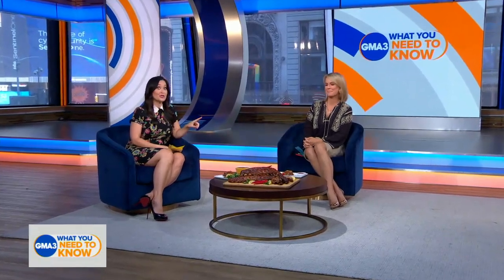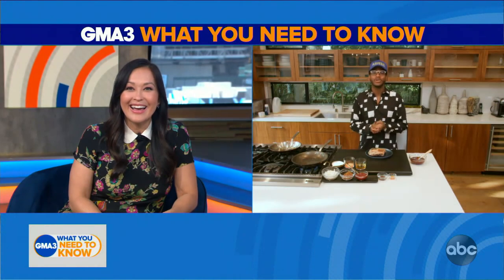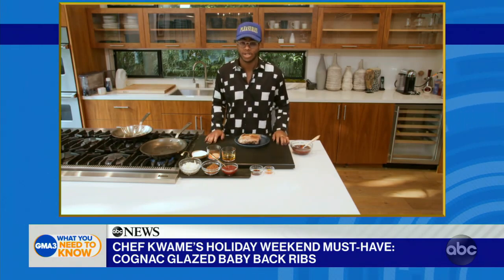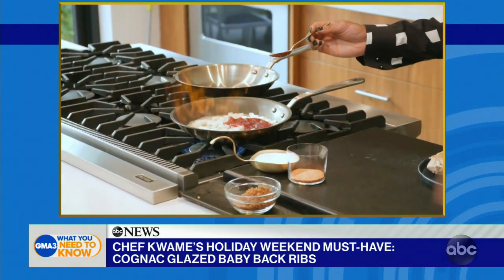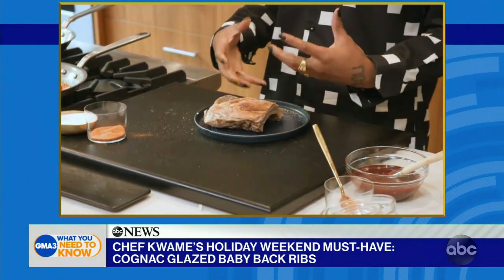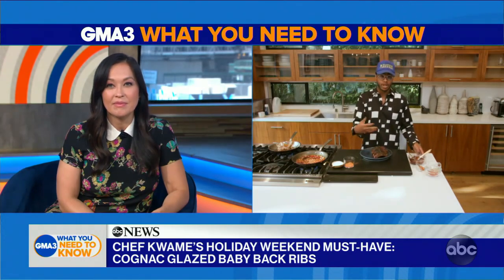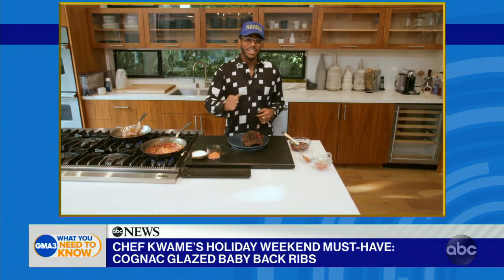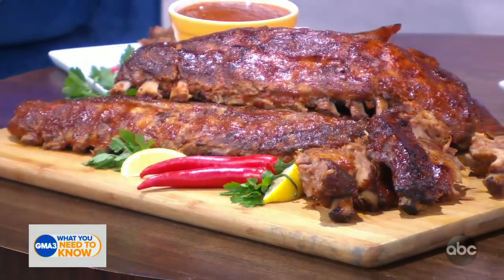‘Top Chef’ star Kwame Onwuachi’s cognac-glazed baby back ribs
The talented chef adds a little something extra to create the most mouth-watering summer barbecue dish.